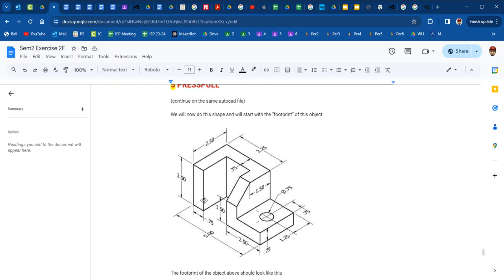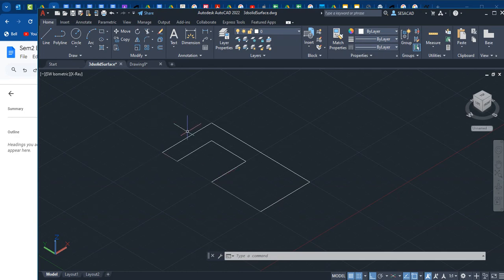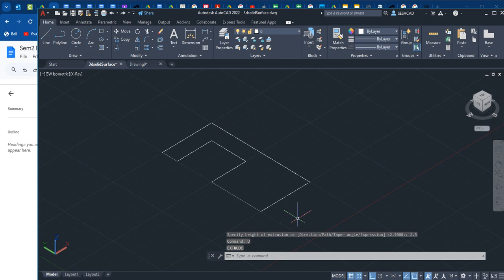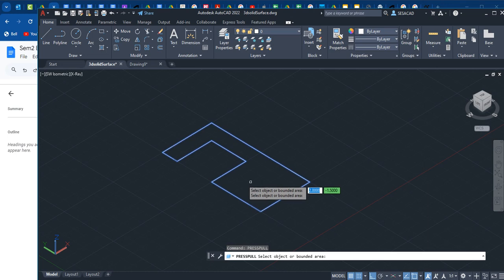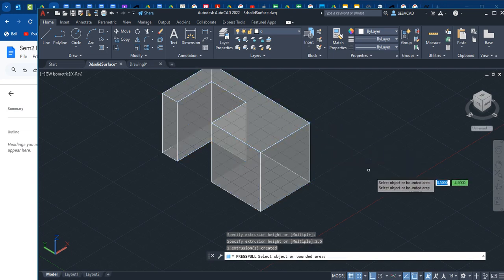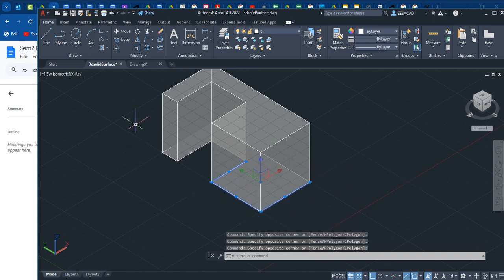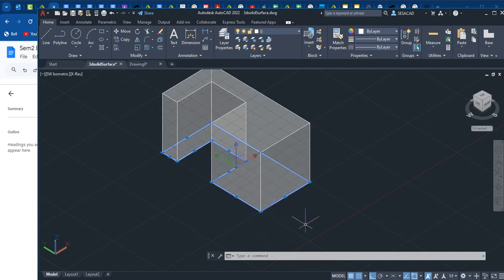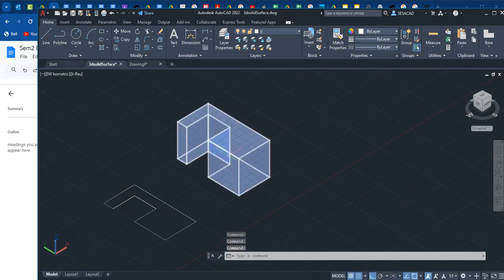ACAD46 3D Using PRESSPULL to extrude